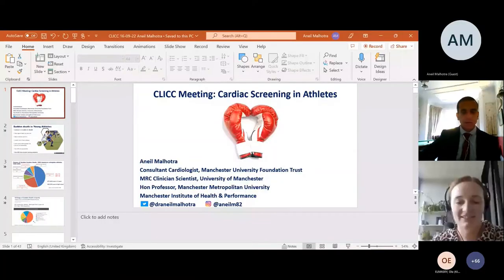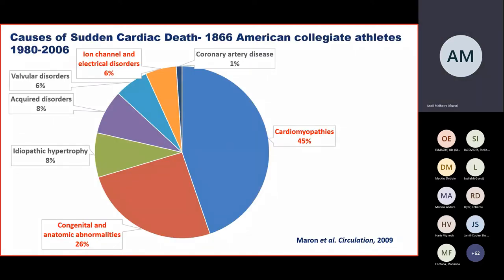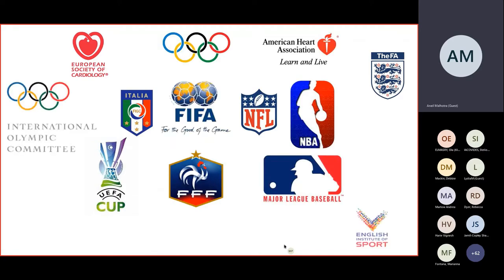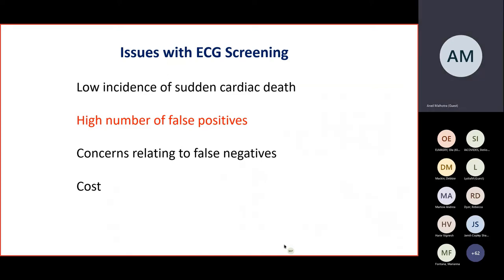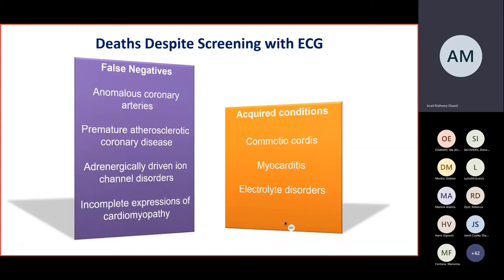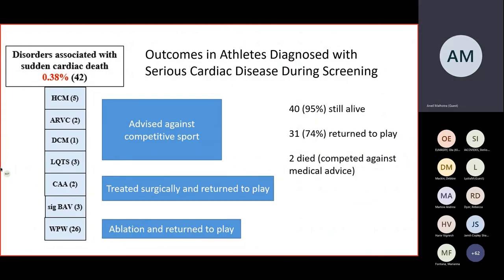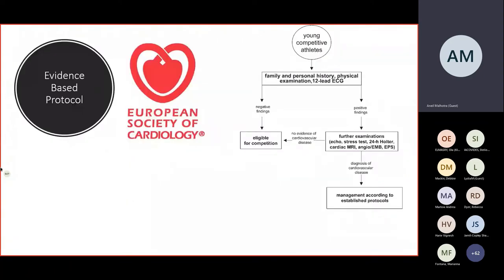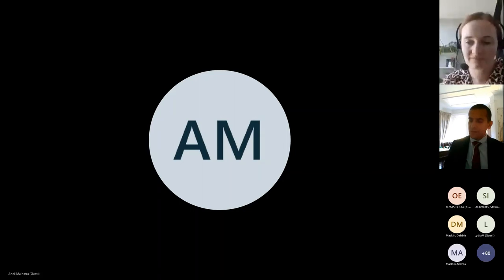CLICC Day 5: Cardiac screening and evaluation of athletes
Cardiac screening and evaluation of athletes - Prof Aneil Malhotra, Wythenshawe and Manchester Royal Infirmary Hospitals